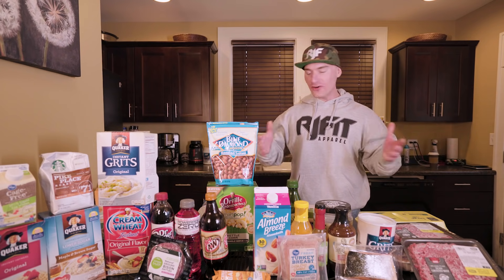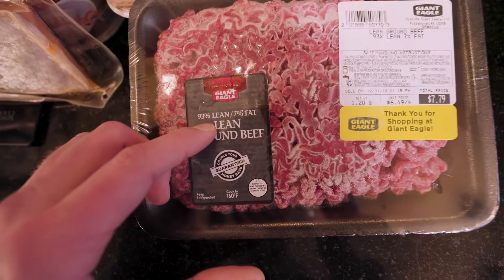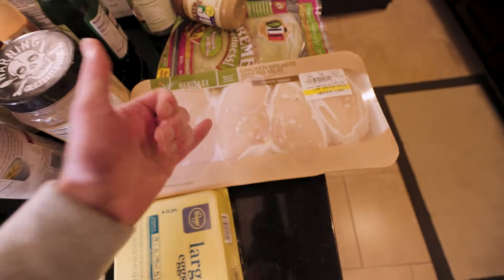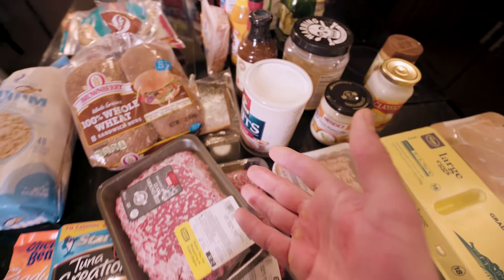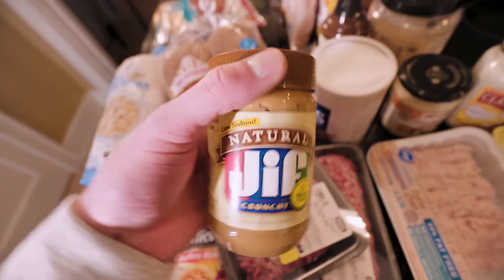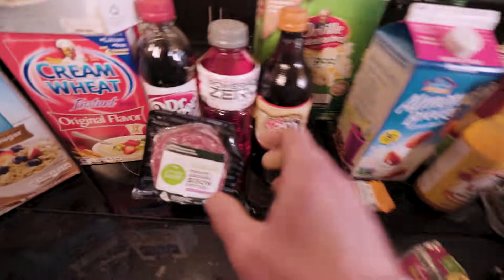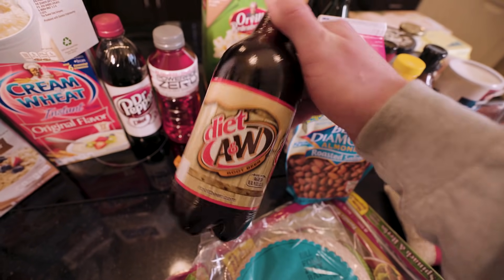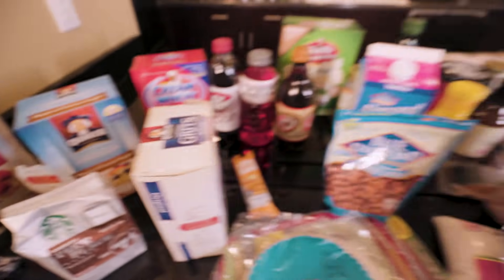SHREDDING GROCERY HAUL | My Cutting Food List | Remington James 2019